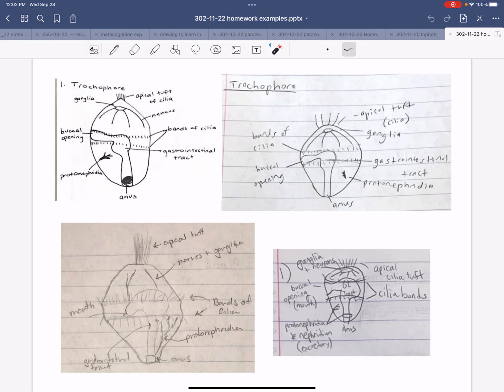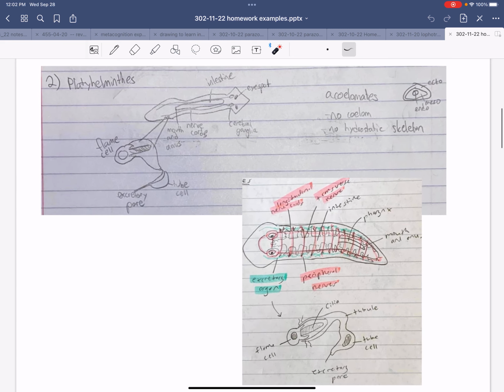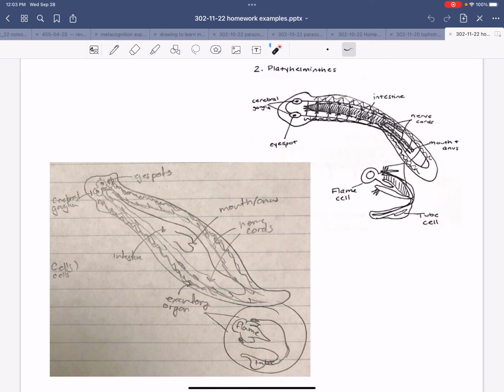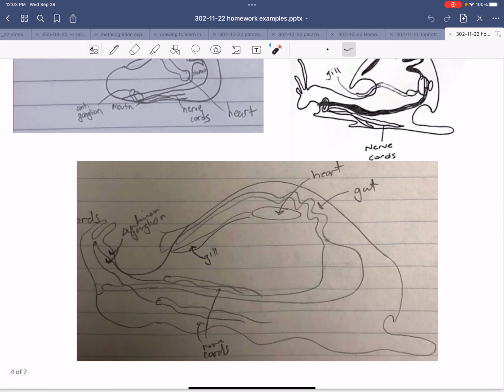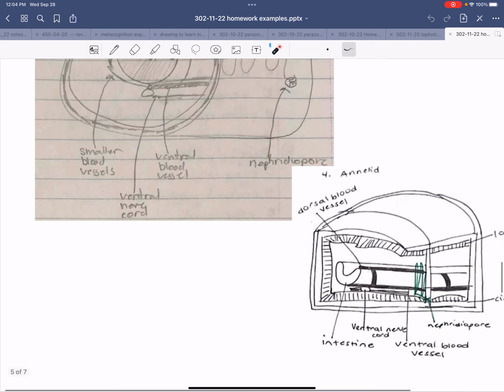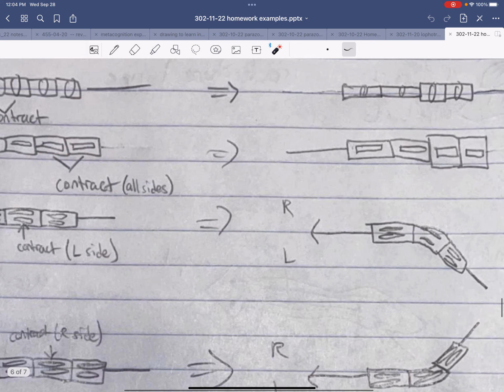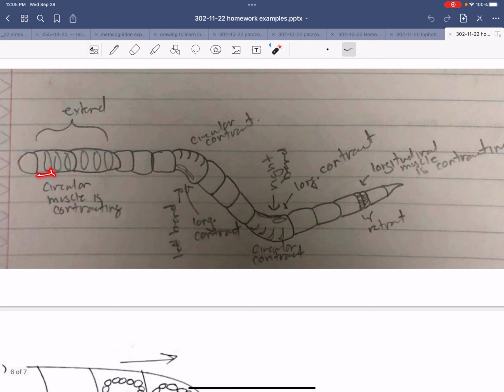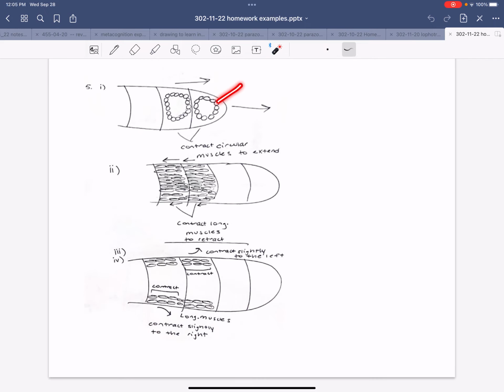302 11 22 Homework Examples and Feedback